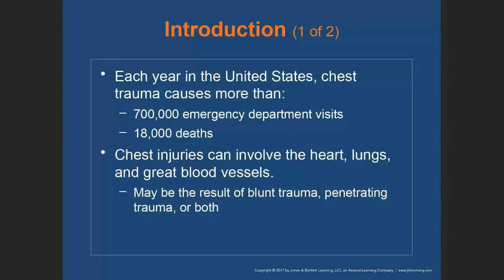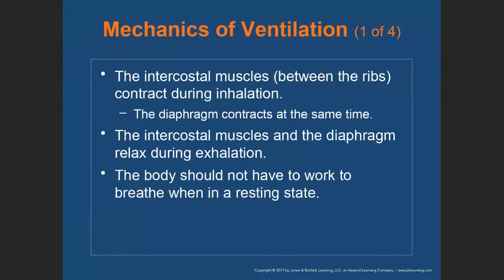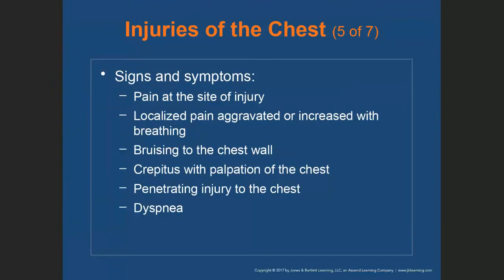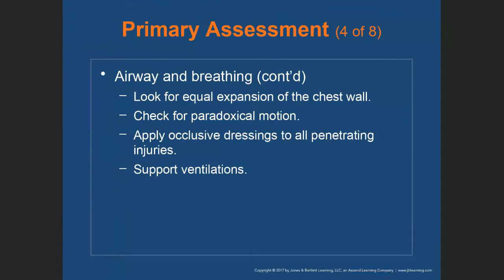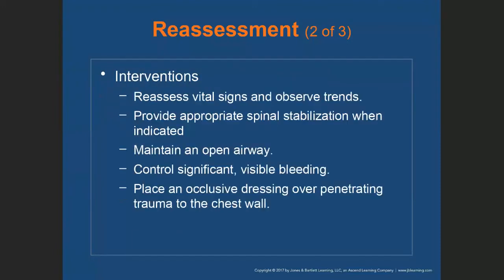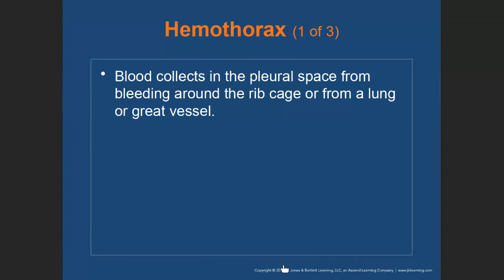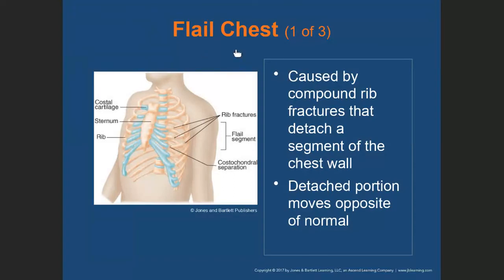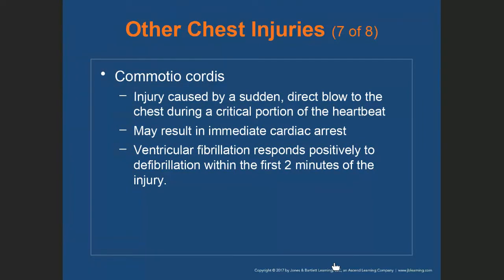EMT03 Trauma Part 6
PHEMS EMT03 Online Course